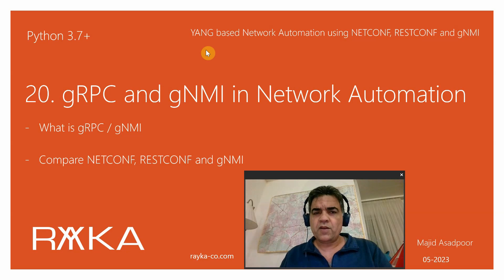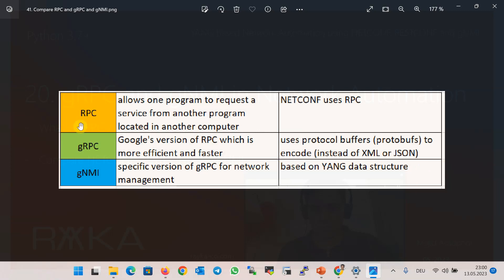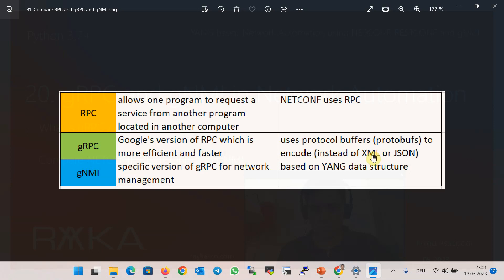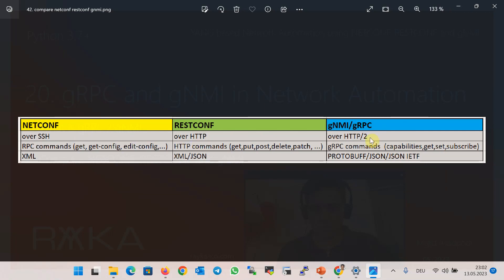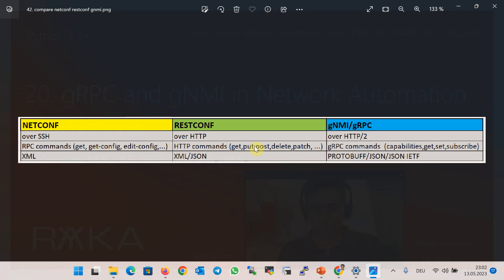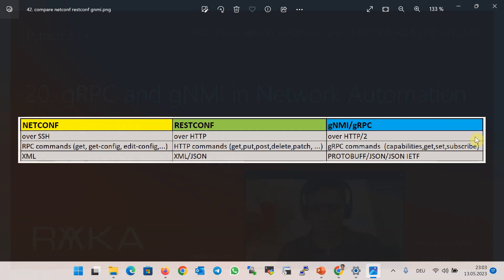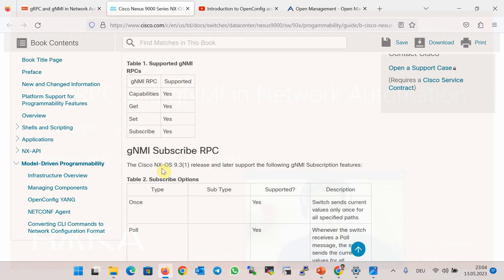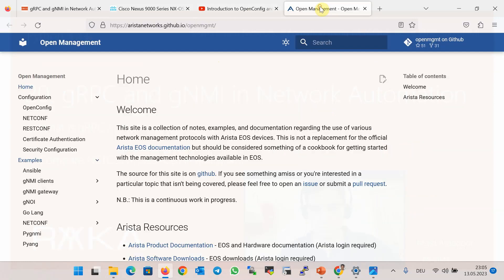20. gRPC and gNMI in Network Automation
gNMI is the latest Yang-based network automation method that is the topic of this module.
In this section, we introduce gRPC and gNMI and compare it to the RESTCONF and NETCONF protocols, the other two Yang-based network automation methods that we discussed in the previous modules.